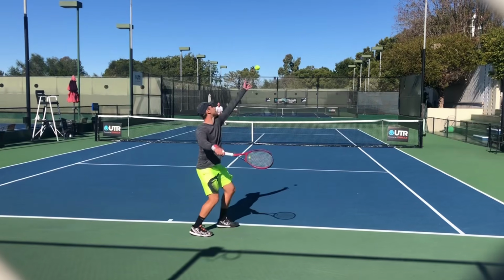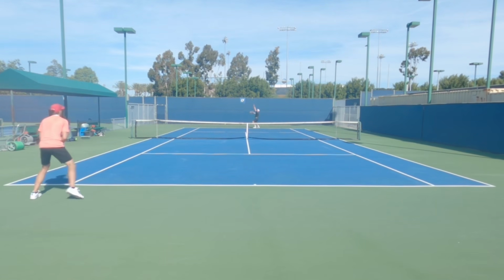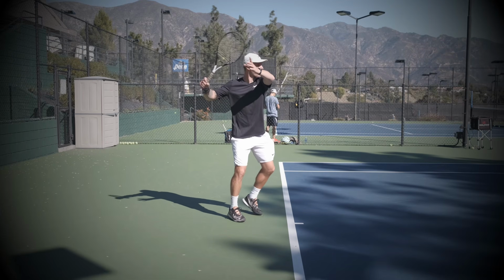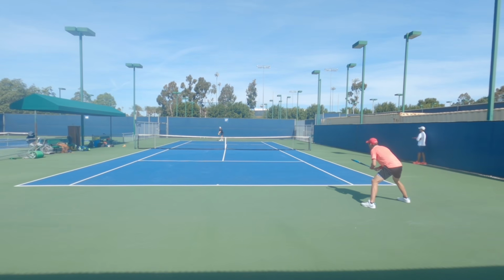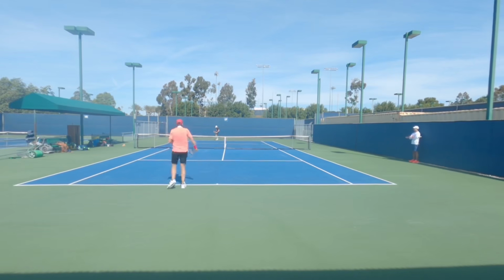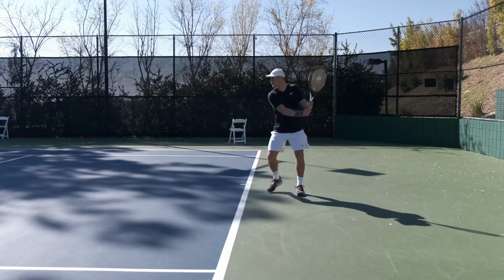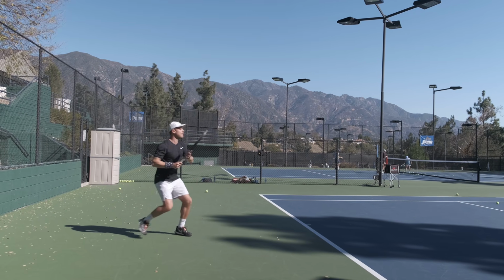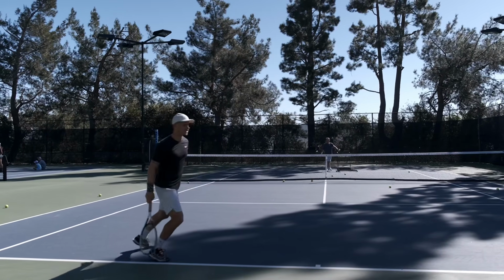Tennis Tactics: the NEUTRAL BALL will win you so many matches... | Tennis Strategy Lesson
You have to improve the neutral ball in order to level up!

Today we're discussing an important topic when it comes to tennis tactics and strategy: the neutral ball. Former Top 400 ATP Karue Sell discusses what to do when you are not well-positioned to hit an aggressive shot, but also don't want to be on defense.